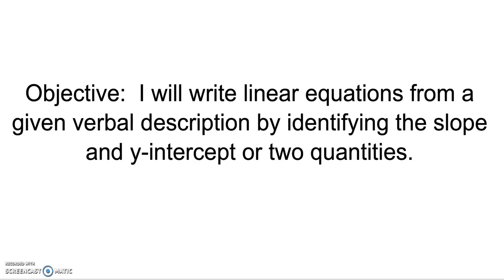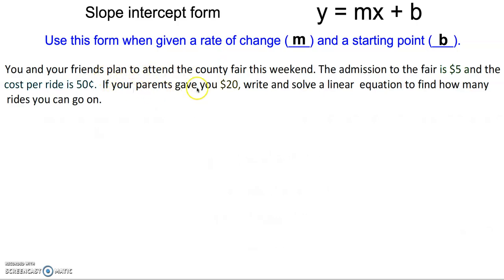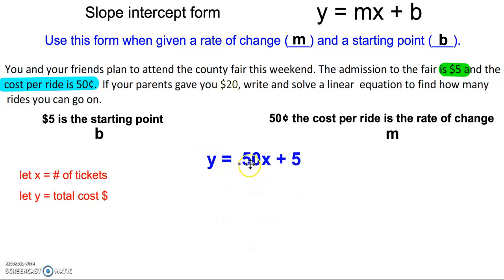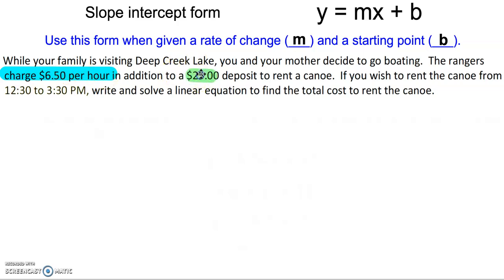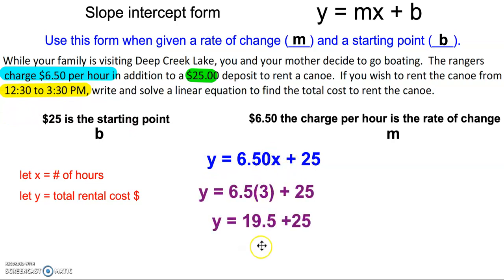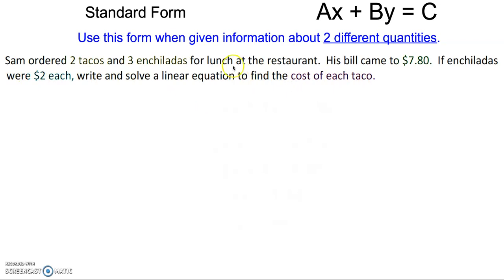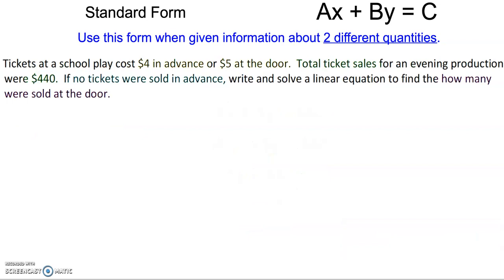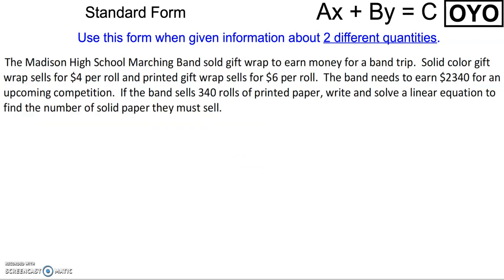Linear Equations from Verbal Descriptions(Part 1)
Verbal descriptions of linear equations giving information for slope-intercept and standard form.